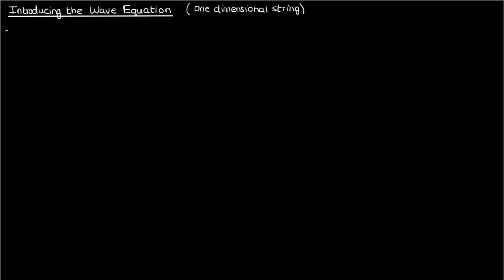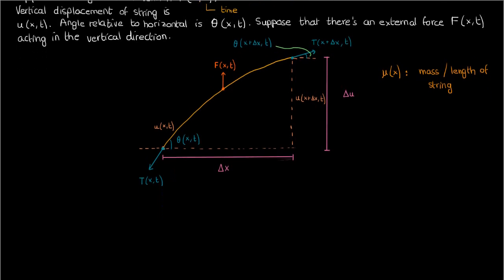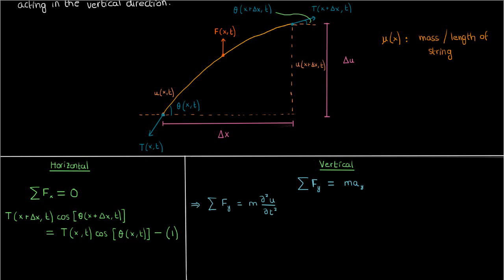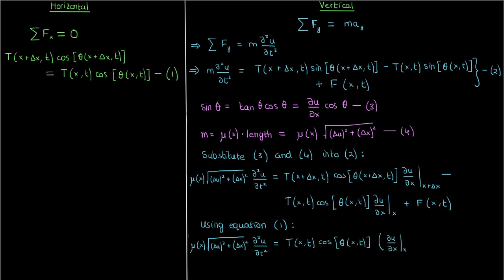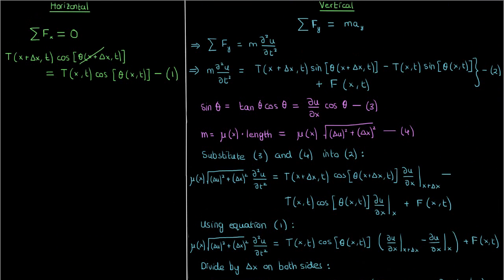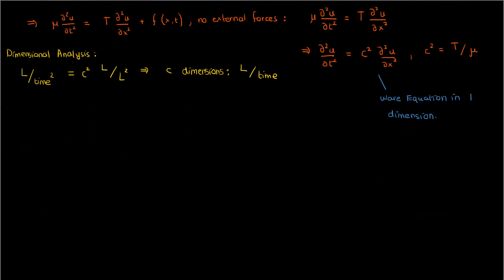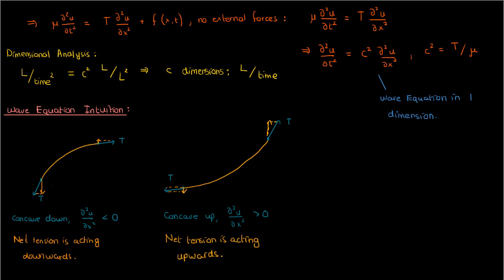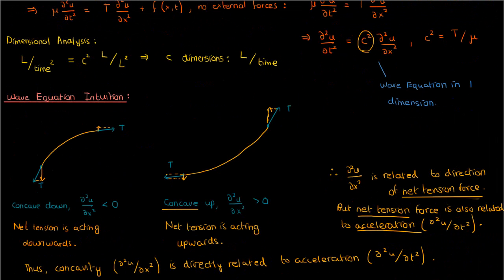Introducing the Wave Equation: Derivation and Intuition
In this video, I introduce the Wave Equation. I carry out a derivation of the Wave Equation for a 1-D string by using force balances and applying a small amplitude approximation. I also give some of the intuition of the wave equation to give a better idea of what it means, kind of like what I did with the Heat Equation

Prereqs: The first two videos in this playlist help because you obviously have to know what PDEs/Partial Derivatives are, but not much background Math is necessary

Special thanks to my Patrons: Jacob Soares